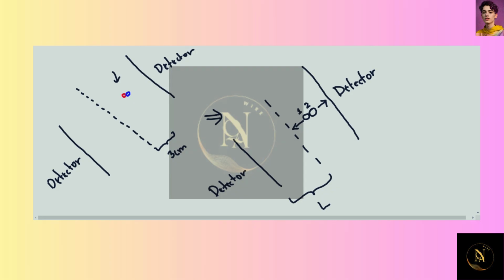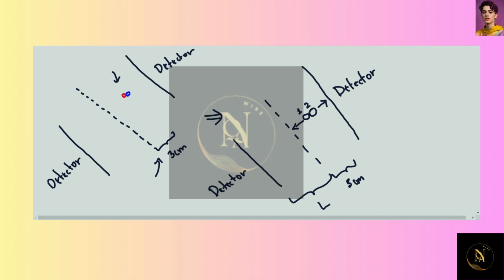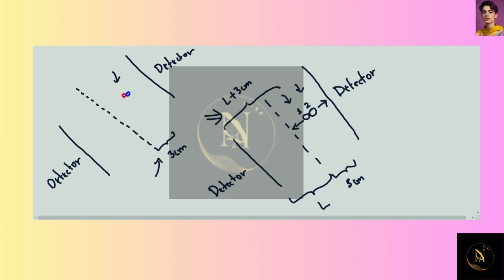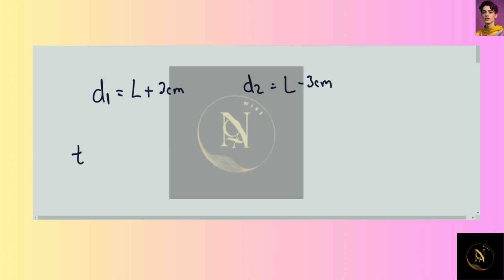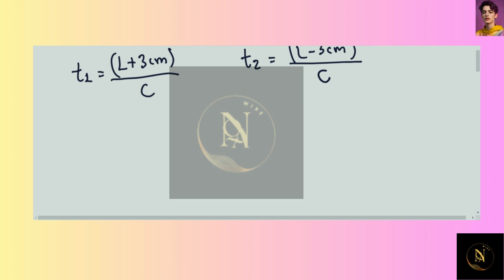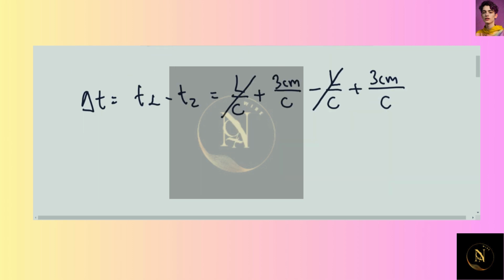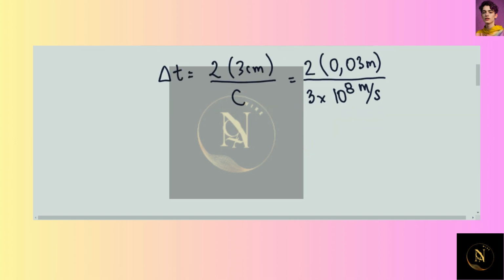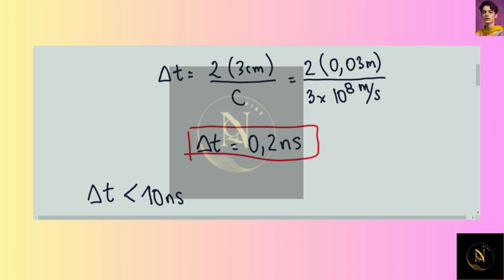Suppose that positron-electron annihilations occur on the line 3 cm from the center of the line conn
Suppose that positron-electron annihilations occur on the line 3 cm from the center of the line connecting two detectors. Will the resultant photons be counted as having arrived at these detectors simultaneously? (a) No, because the time difference between their arrivals is 100 ms; (b) no, because the time difference is 200 ms; (c) yes, because the time difference is 0.1 ns; (d) yes, because the time difference is 0.2 ns.